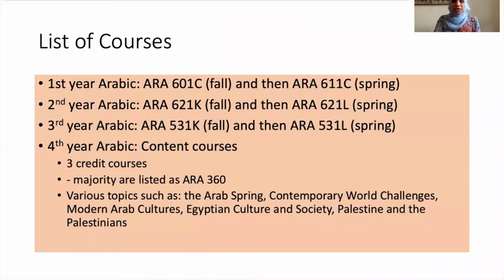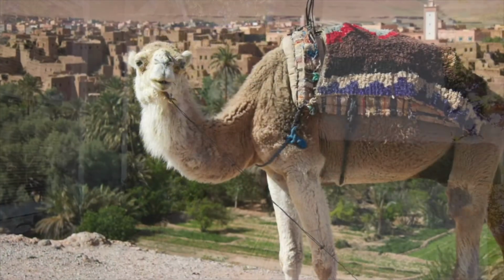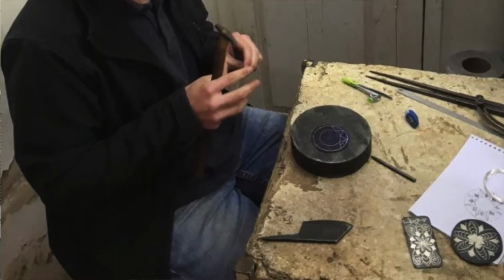Orientation Presentation | Dept. of Middle Eastern Studies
In this video, we go over degree requirements and special programs in the Department of Middle Eastern Studies at the University of Texas at Austin.